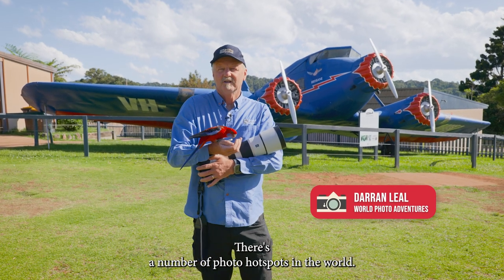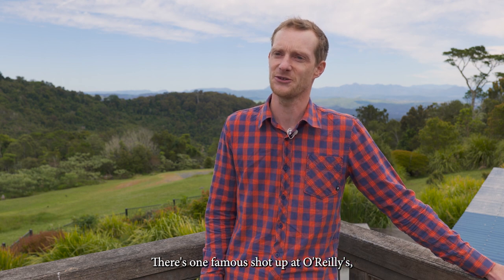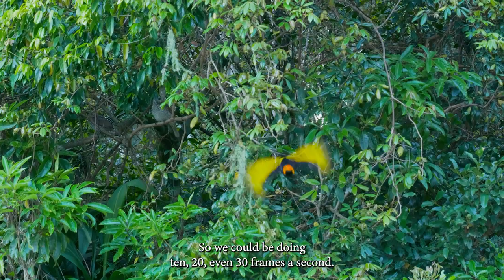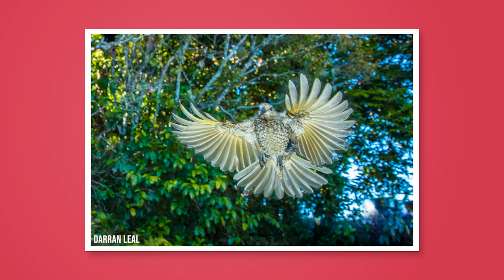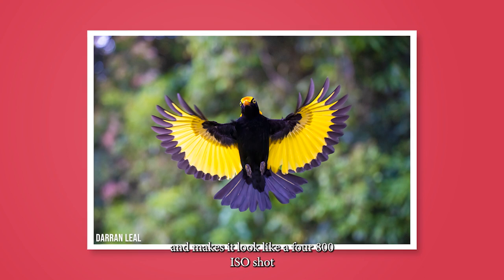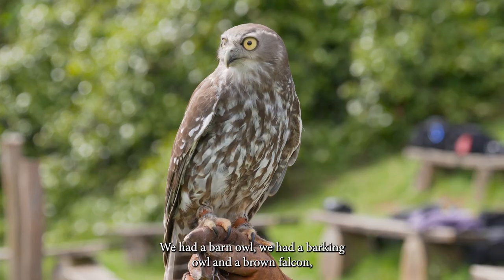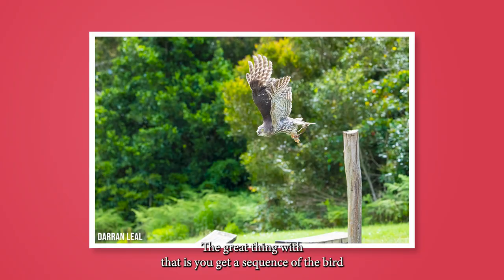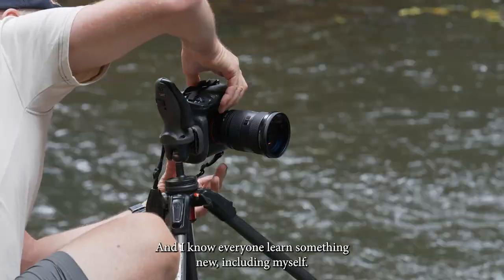Birds of O'Reilly's Rainforest Retreat // Bird Photography Tips and Techniques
In the first episode of our Lamington National Park series, we visit O’Reilly’s Rainforest Retreat in South East Queensland to discover what makes it bird photographer heaven. The diversity and friendly nature of the birdlife there is really quite amazing. Join Darran Leal as he gives us some practical tips and techniques for photographing birds at this amazing nature location. Learn how to capture birds in flight, get some tips for shooting in low light conditions and find out how to process noisy images using Lightroom and Topaz Photo AI. All this and much more!

to join Darran Leal in the field on a photo our or workshop